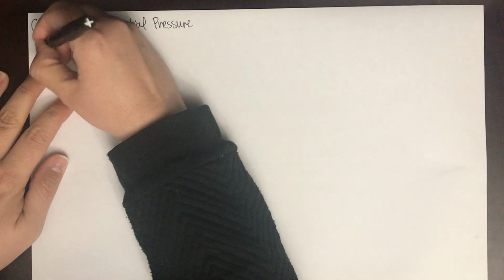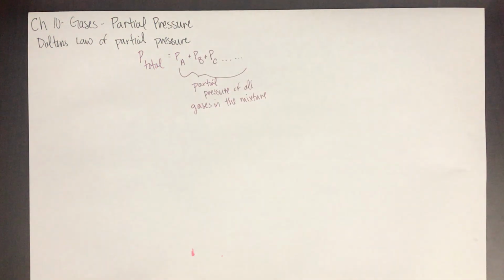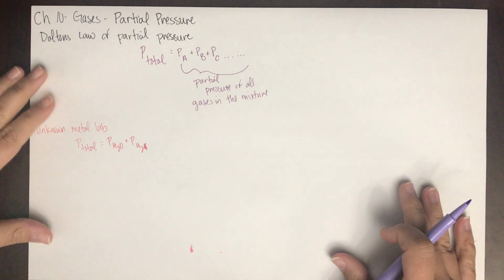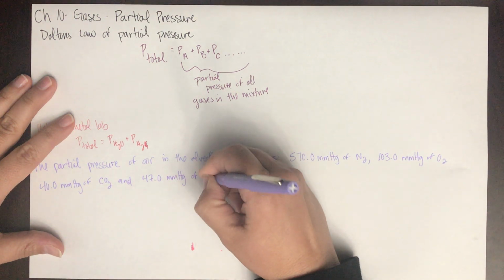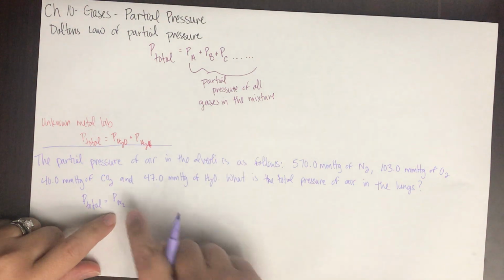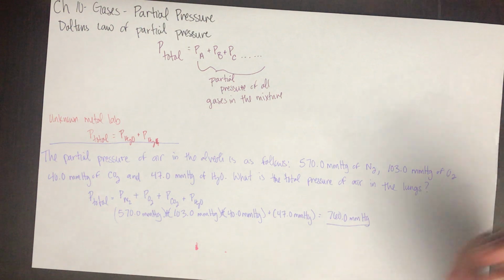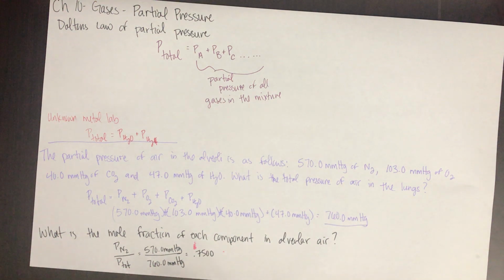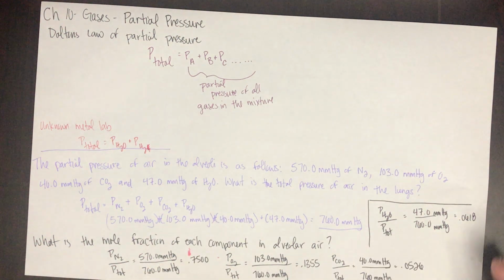Chem 162 - Ch 10 Gases (Daltons Law of Partial Pressure)